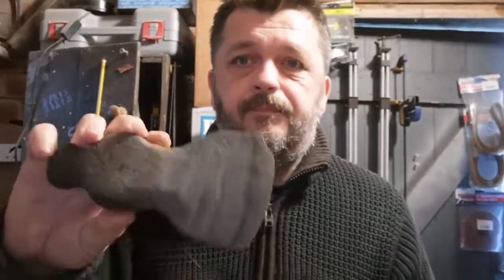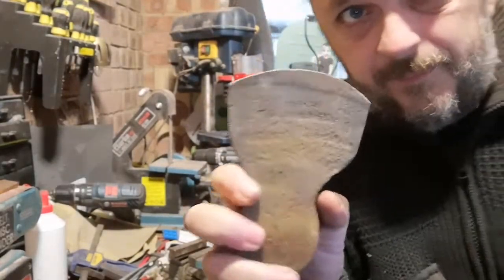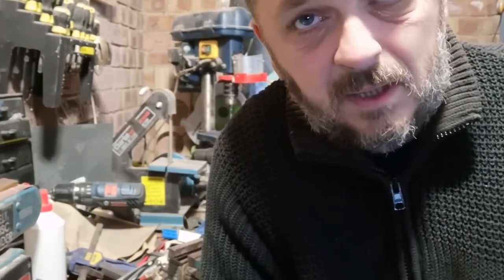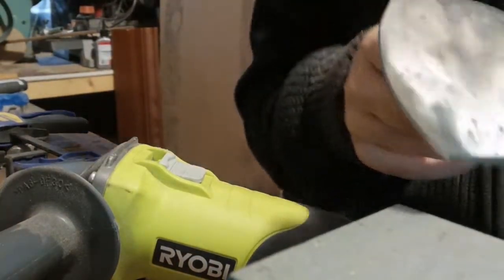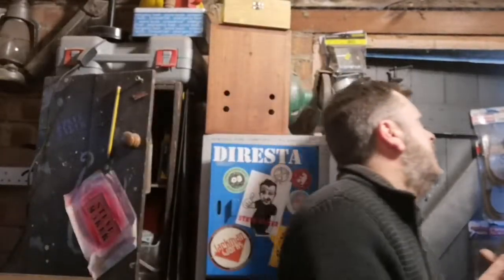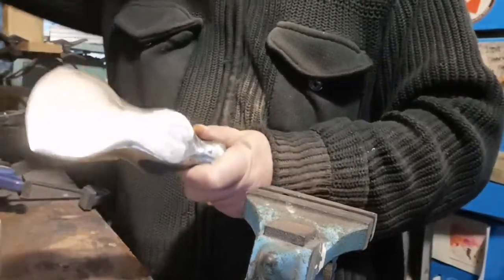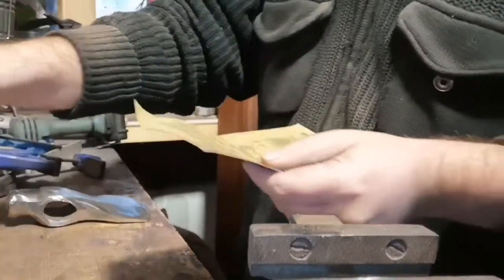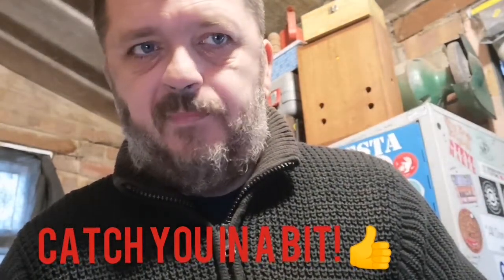Axe Head Restoration - Part 1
Another new venture for me. Hope you enjoy.